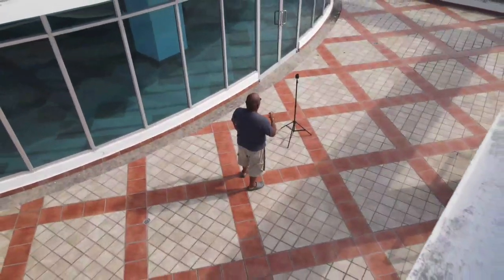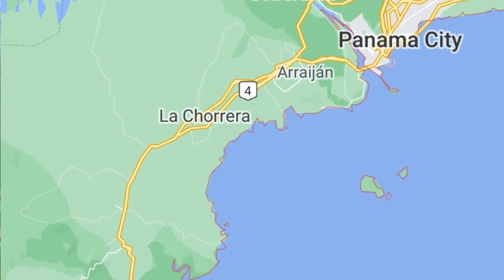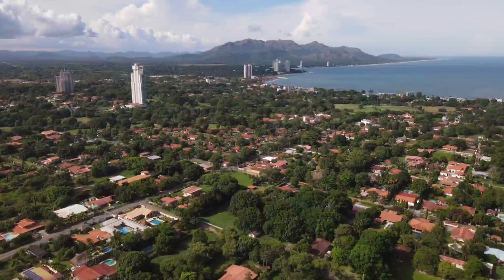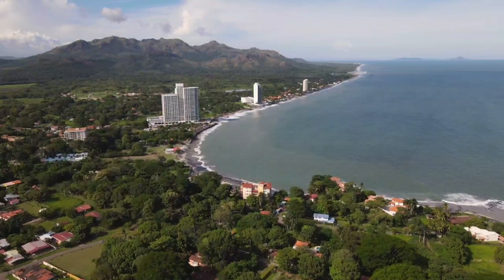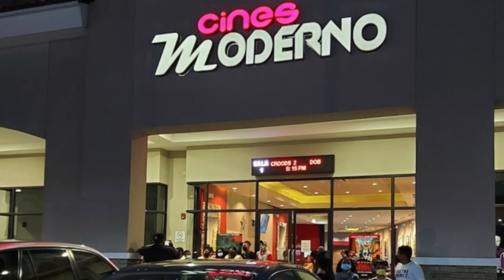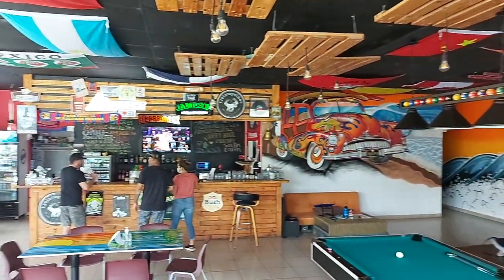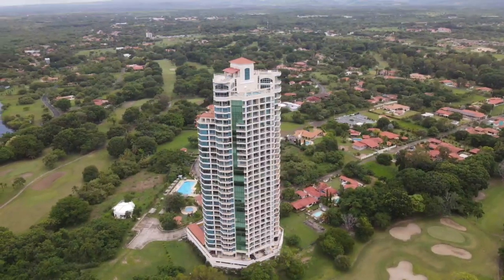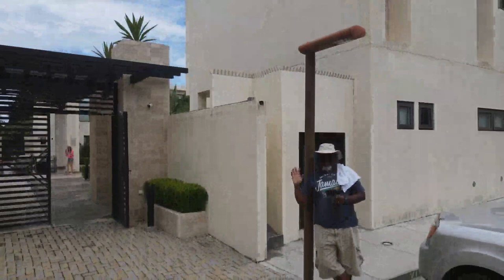All About Living in Coronado as Expats.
Living in Coronado. This week we take a detailed look at the Pacific coast town of Coronado and what makes it such a hot spot for expats.

//ABOUT US
My name is William and my beautiful wife is Sonja. We left the US to escape the constant madness & mayhem to move to Panama. Where we found our peace! This channel is all about helping others do the same.

GoPro Hero 9 Black
Neck Fan
DJI Mavic Air 2 Fly More Combo
Samsung Galaxy A71 Dual SIm